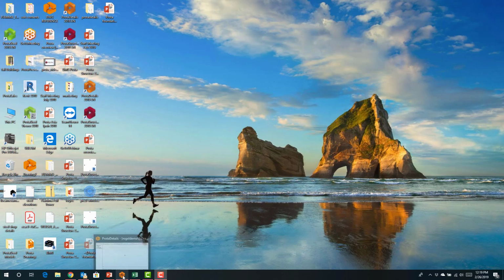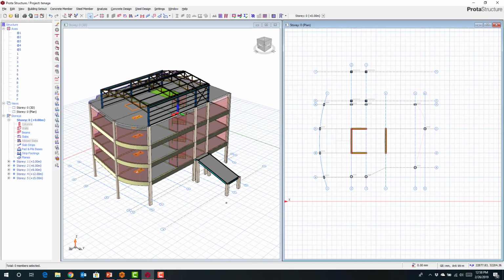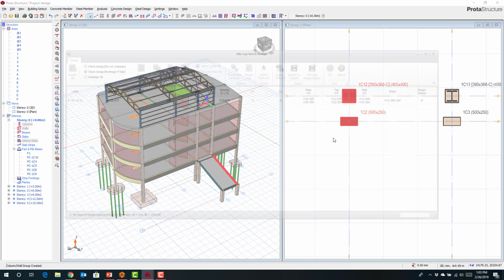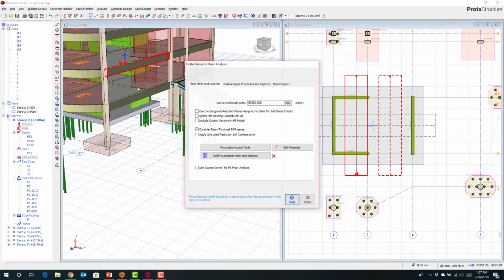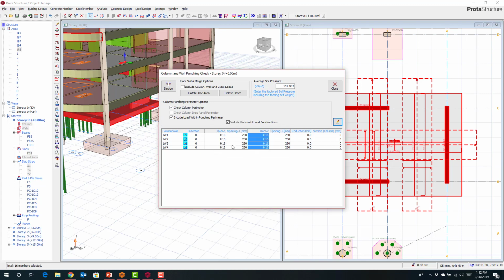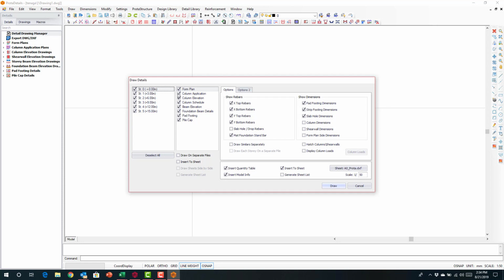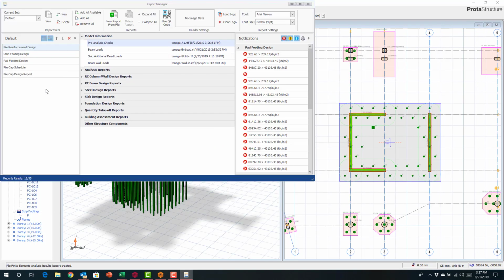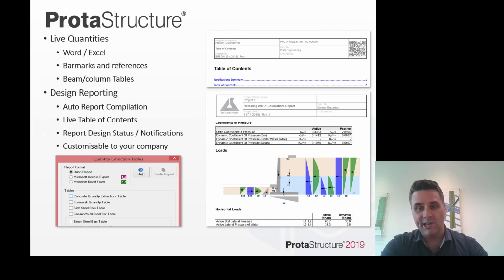Foundation Design with ProtaStructure 2019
In this short training video, you'll learn how to use ProtaStructure and ProtaDetails for the design of;

- Pile Caps
- Pad Footings
- Strip Footings
- Combined Pile Caps, Pad and Strip Footings
- Raft Foundations
- Piled Raft Foundations
- Soil Structure Interaction

Host: Nigel Watts - Prota Asia Managing Director